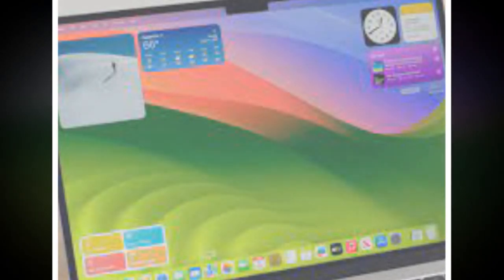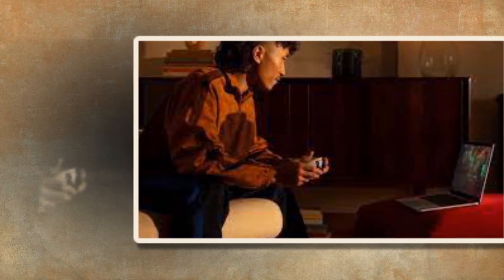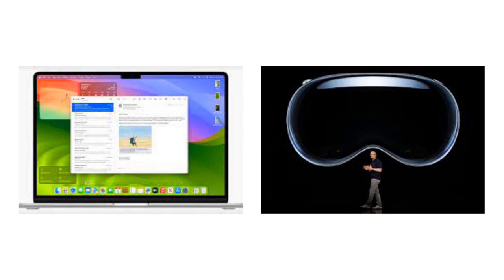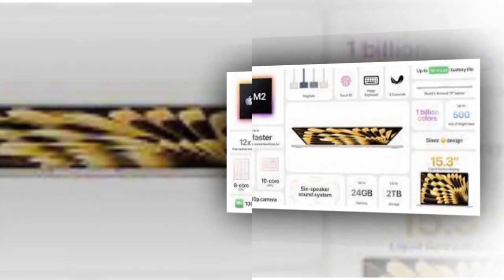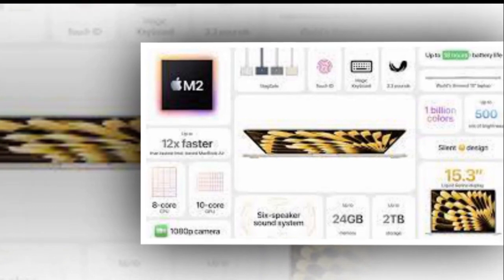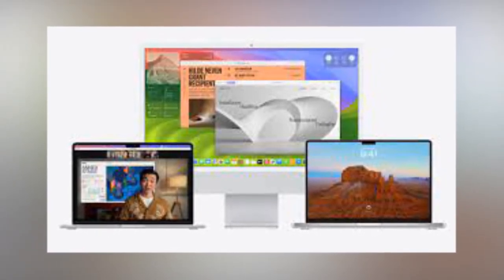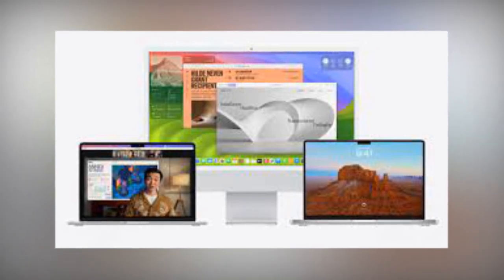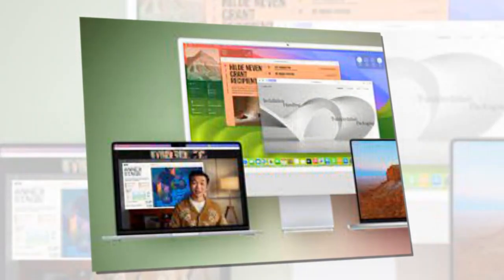macOS Sonoma for Intel-Powered Macs Won't Include Features Like Presenter Overlay Game Mode and More